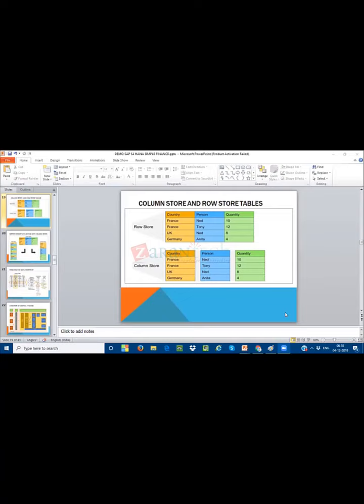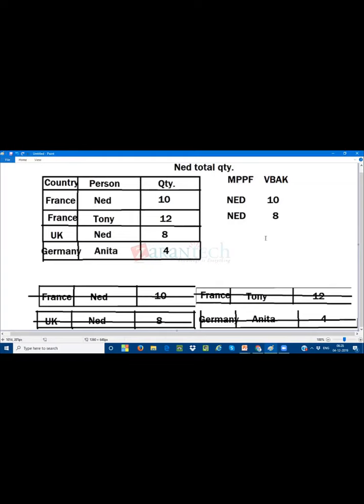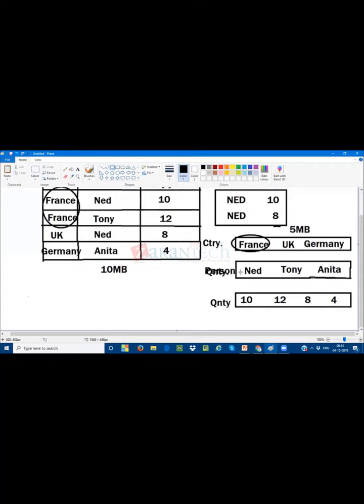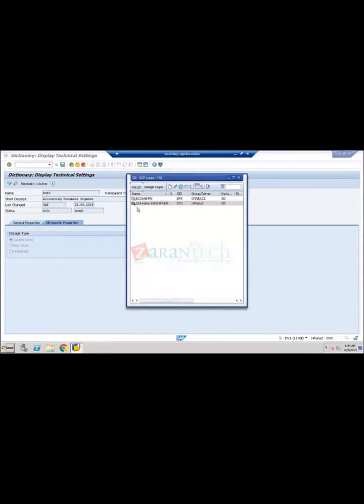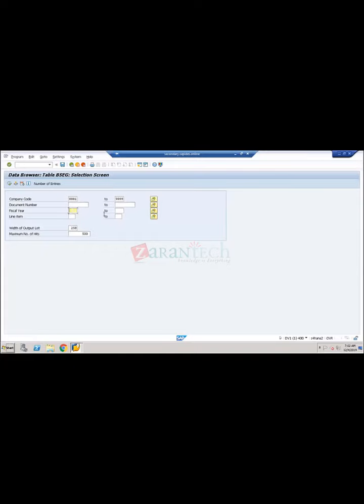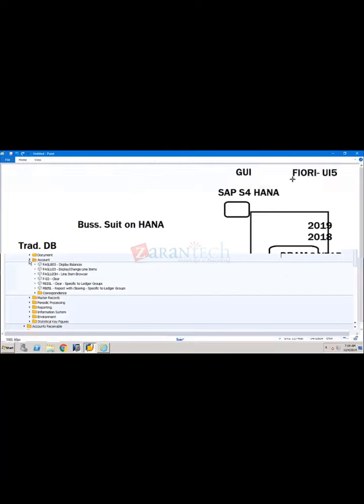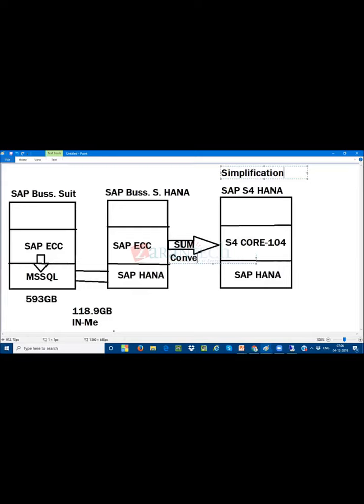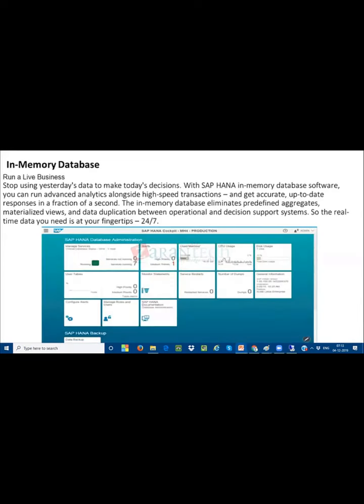S4 HANA_SESSION4 COLUMN STORAGE REDIRECT LOGIC